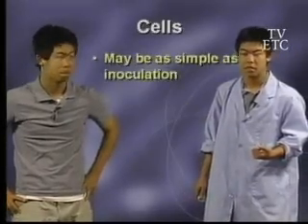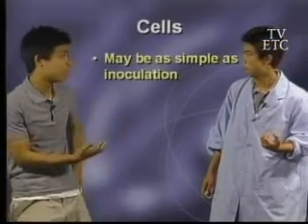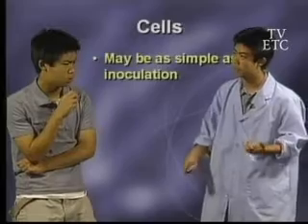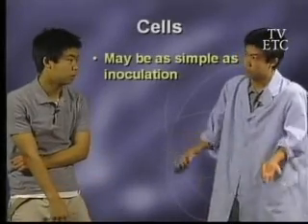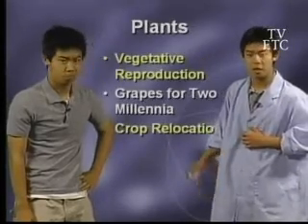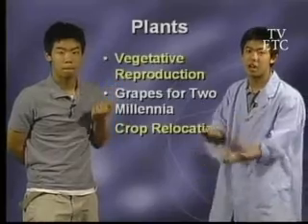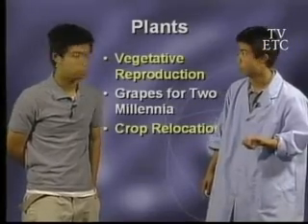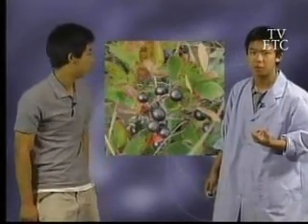Ken Y. The Science Guy Explains Cloning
A unique view of cloning